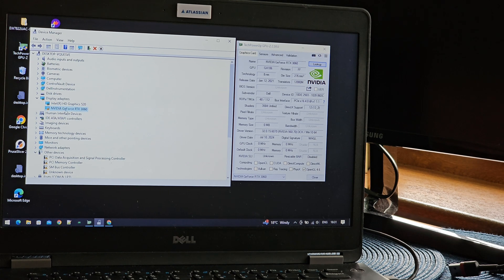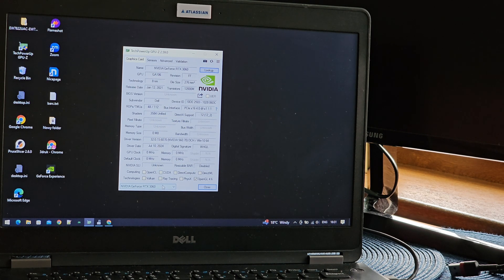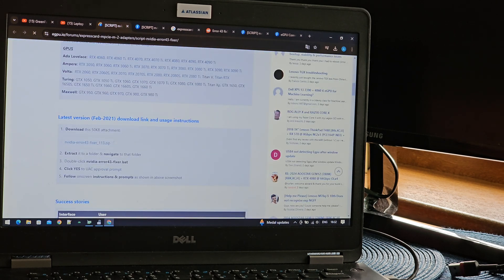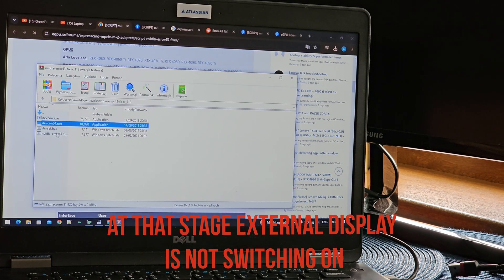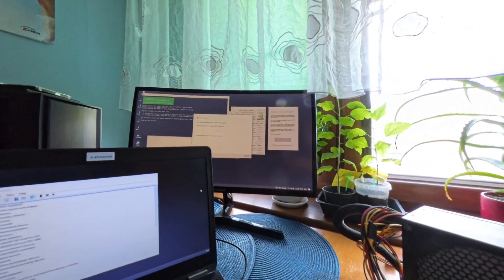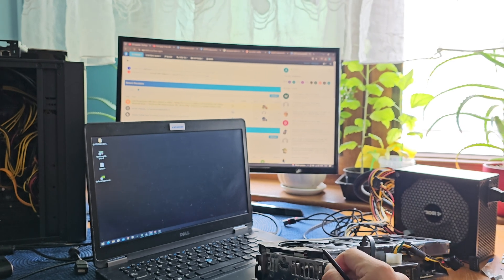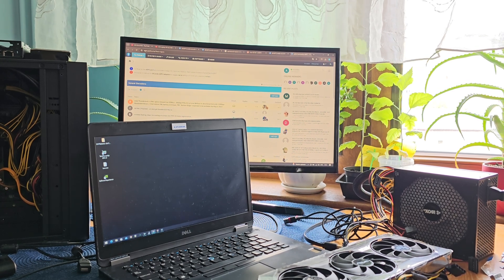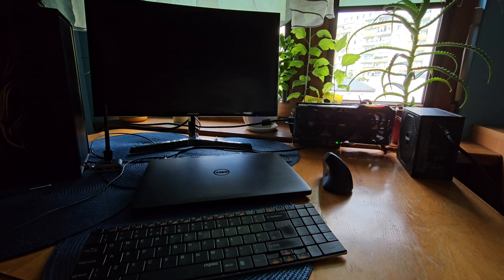eGPU -Laptop Dell, M.2 Wifi slot 3dMark Steel Nomad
If you decide to use this method you do it on your own risk. For me it worked.

EXP GDC eGPU RTX 3060 GeForce M.2 Nvidia

Parts I have used:
1. BEAST eGPU adaptor  (version with PCIe(mini) cable)
- it will depend on your laptop capabilities so before buying check what slots you have available in your laptop)
- In my case it was M.2 WIFI slot.

But at that stage could be that there are better versions out there.
I think that the crucial here is adaptor from WIFI slot to PCIE - rest should work the same way.

2. M.2 A/E.A+E Key Adaptor  M.2 A/E.A+E  to  PCIe(mini)
example I have
3. External power supply 300W should be enough

4. Graphic card
- in my case it is overkill to install RTX 3060 the max speed I am getting Pcie link @ 2.0 x1
- I was trying to get more speed but no luck

5. USB & WIFI replacement + USB Bus
Examples: